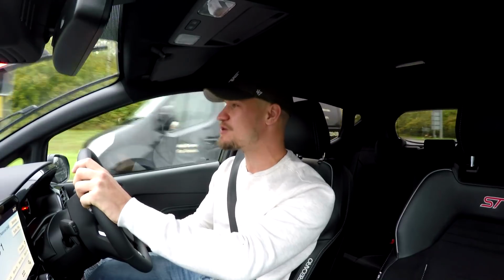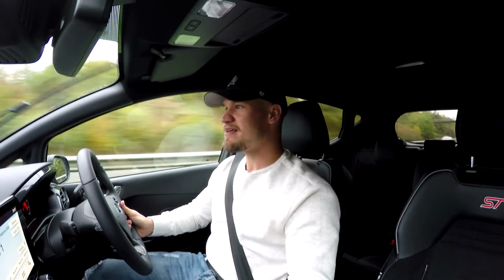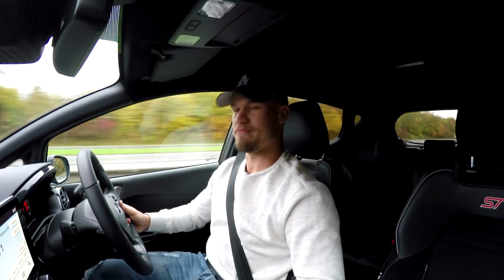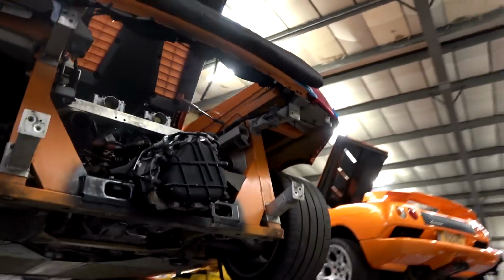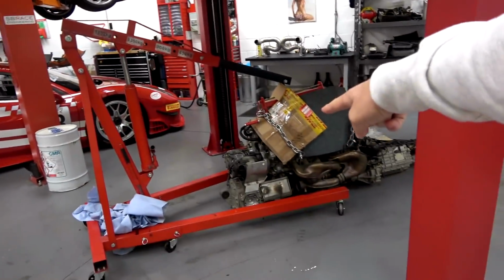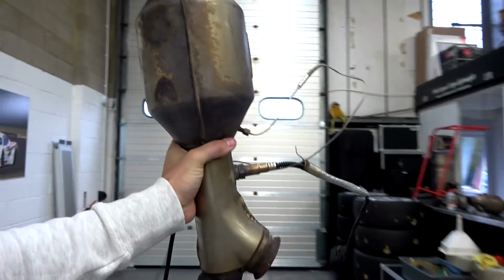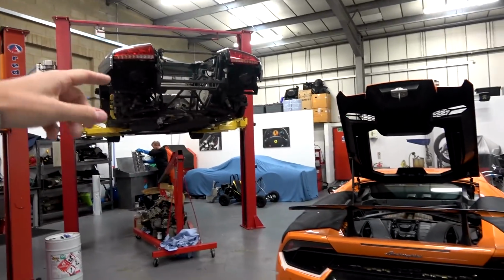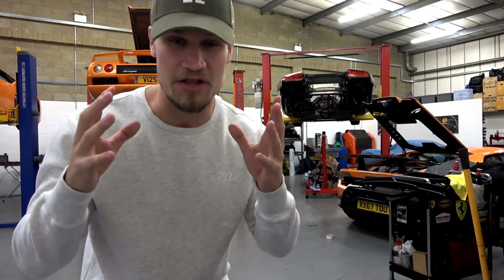MORE PROBLEMS FOR MY LAMBORGHINI?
I AM DESPERATE FOR MY LAMBORGHINI TO BE BACK ON THE ROAD!!! Here's an important update!!

**SOL CLOTHING**